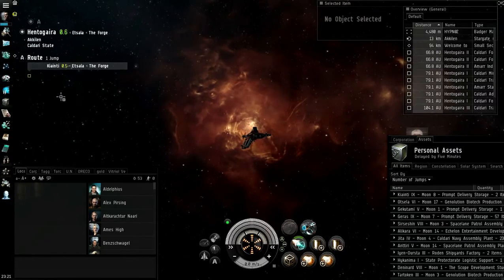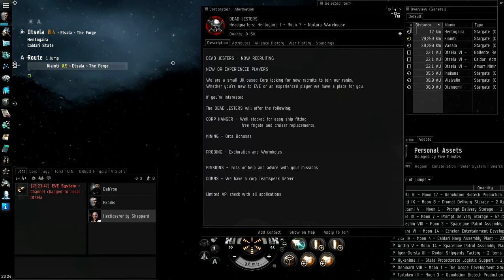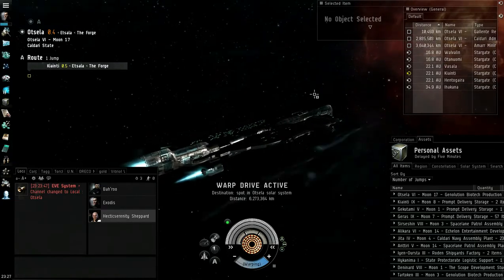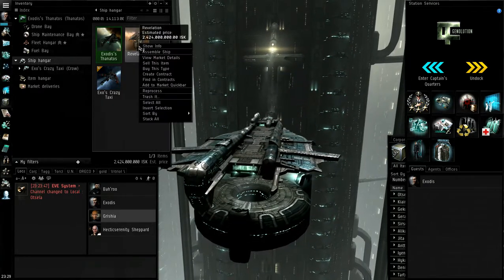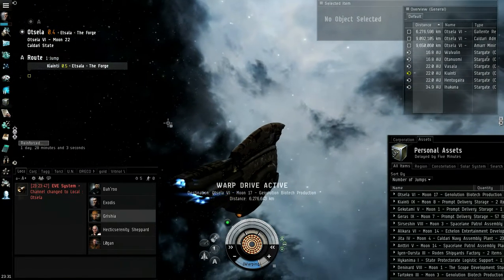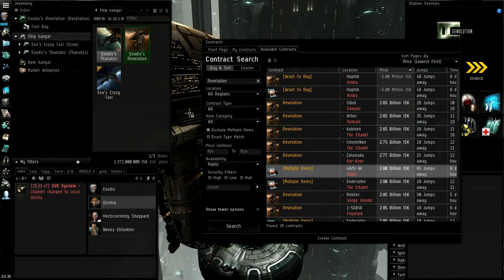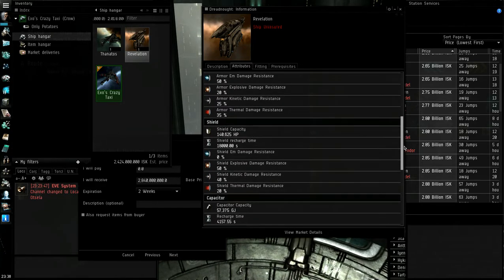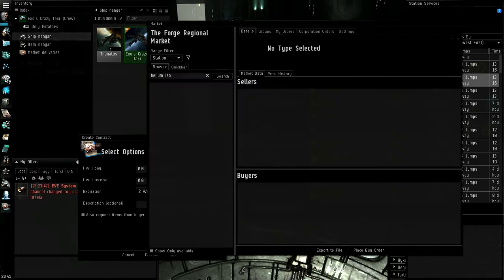Eve Online - Building and Selling Capitals Part 3/3 (Dread & Carrier) - Test drive & Selling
Similar to my previous Rhea video, this 3 part series will show preparation, building, and selling of two capital ships,1 dreadnought and 1 carrier.